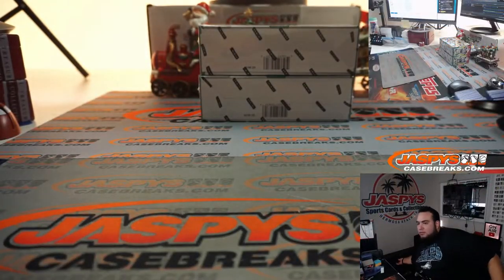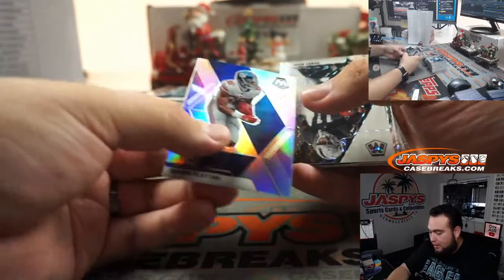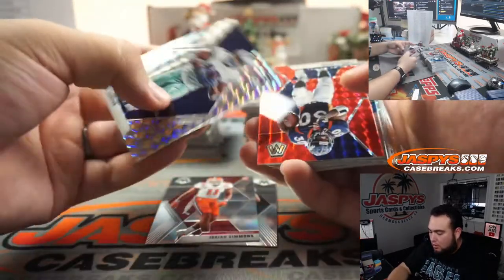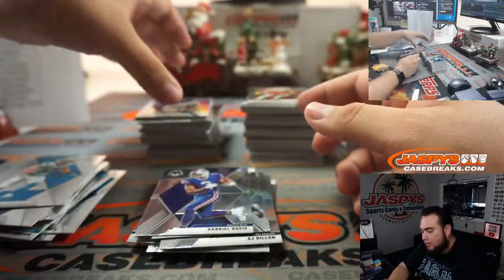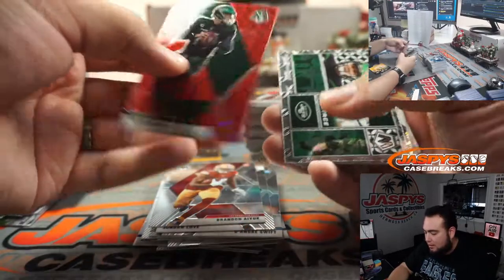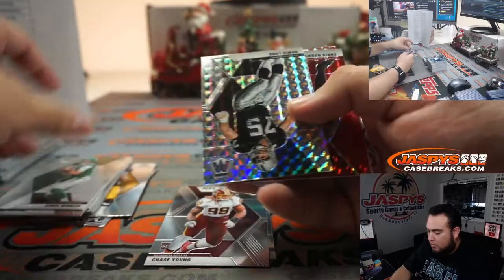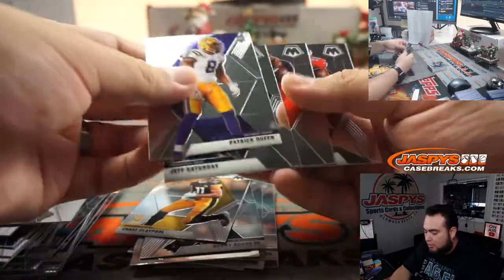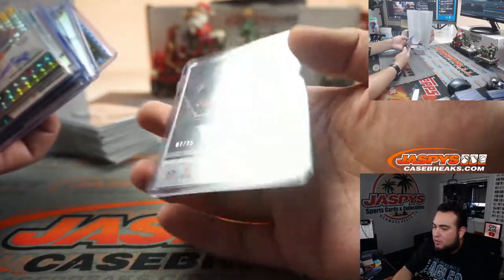SUN. 1/3/21 - 2020 MOSAIC FOOTBALL HOBBY 2-BOX BREAK #4 *PYT*